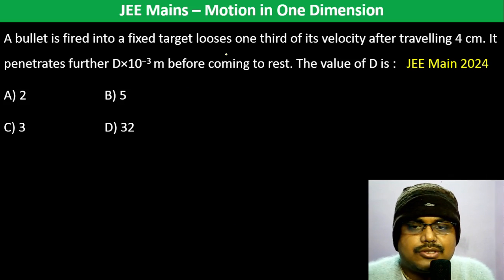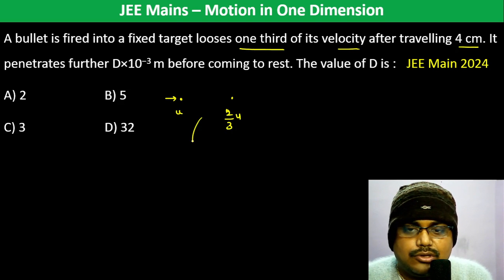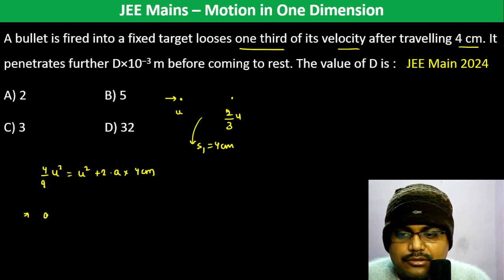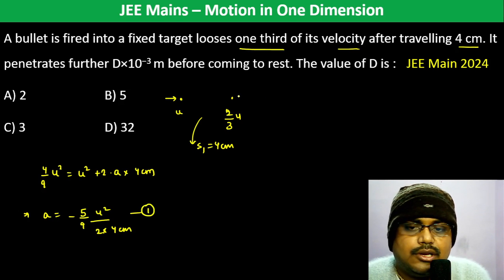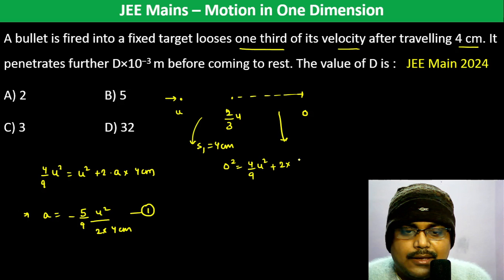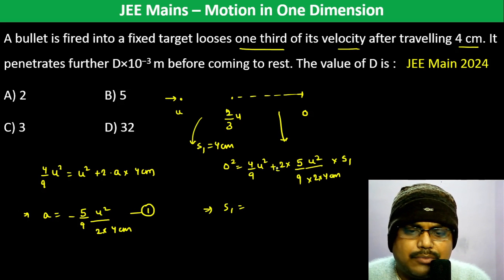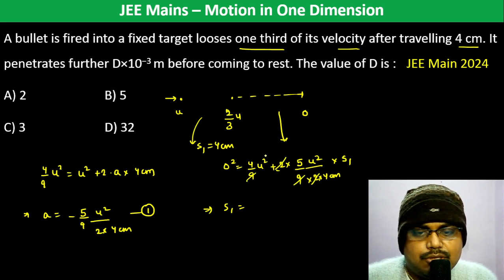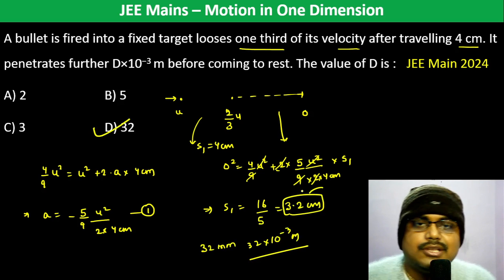A bullet is fired into a fixed target looses one third of its velocity after travelling 4 cm.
A bullet is fired into a fixed target looses one third of its velocity after travelling 4 cm. It penetrates further D×10−3 m before coming to rest. The value of D is : JEE Main 2024